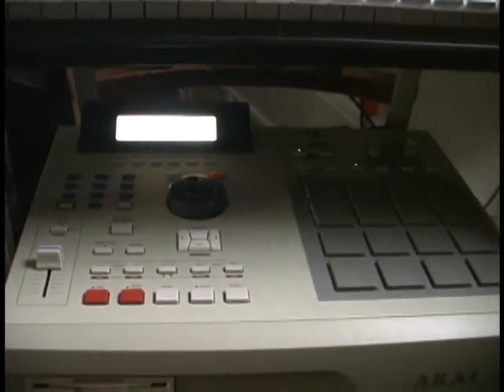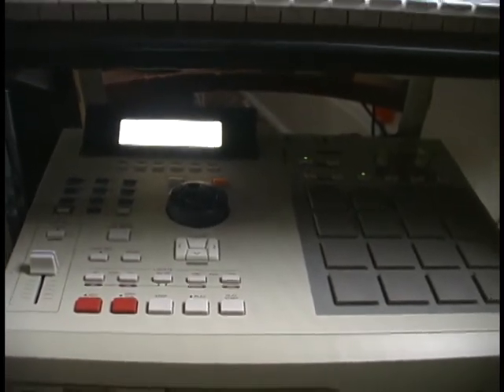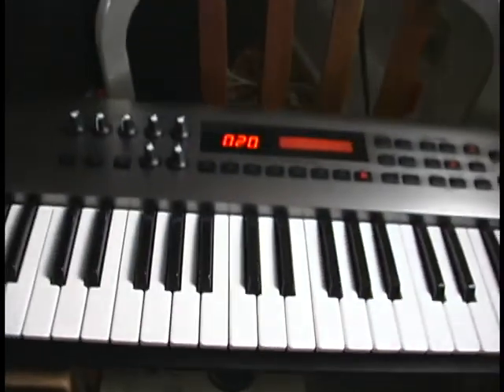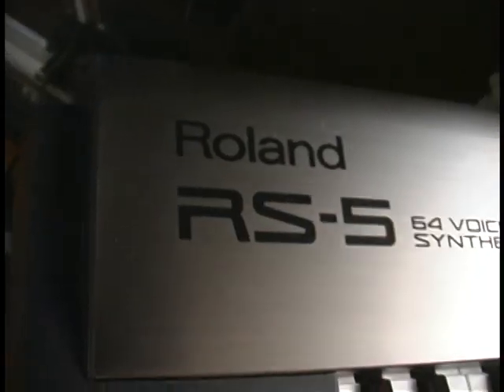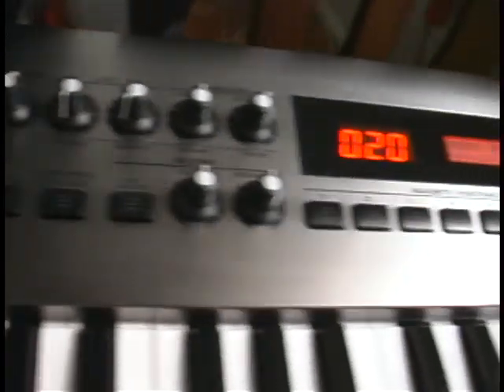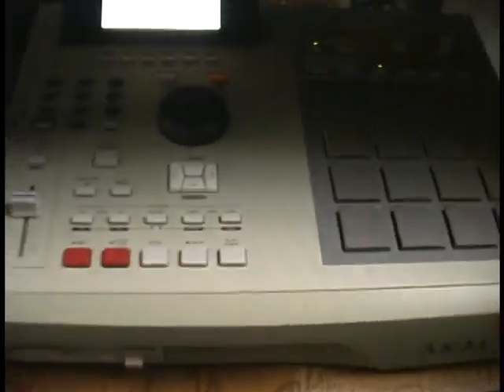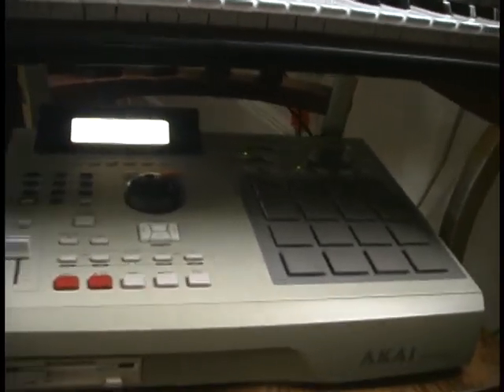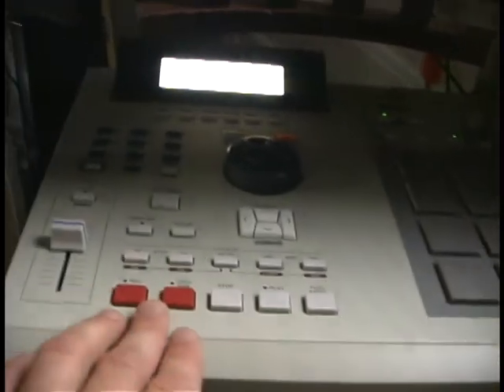One of very 1st beats 2001